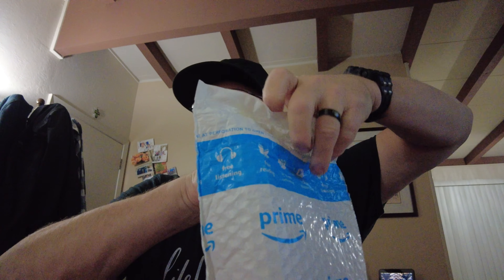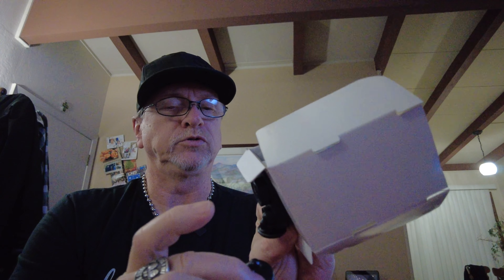Unboxing 📦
See what I see